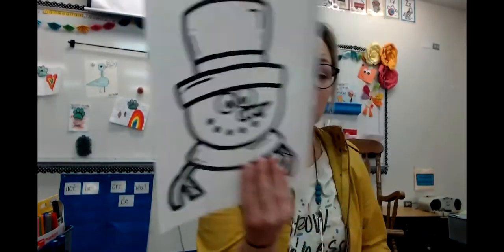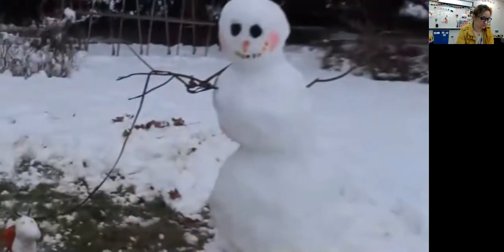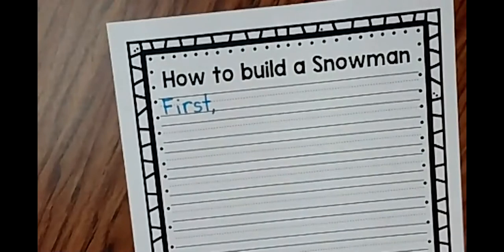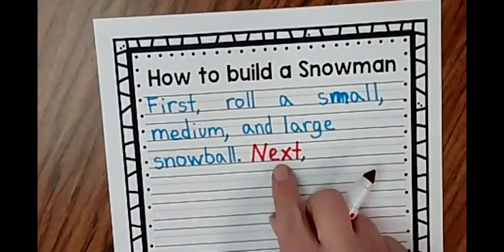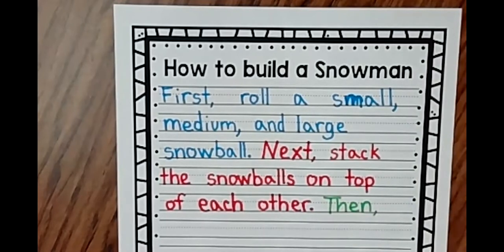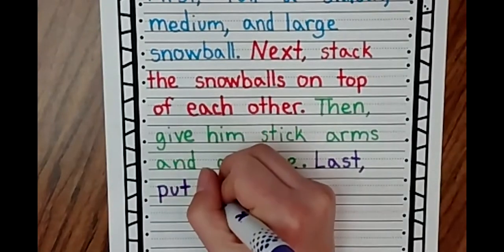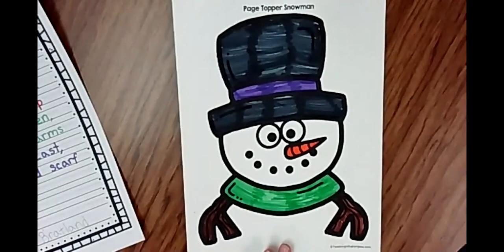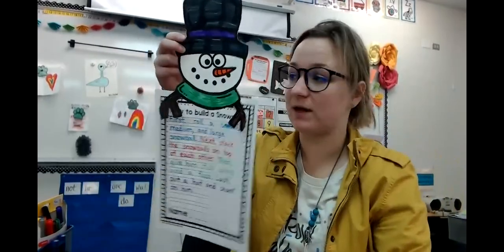W22 How to build a Snowman Day 2